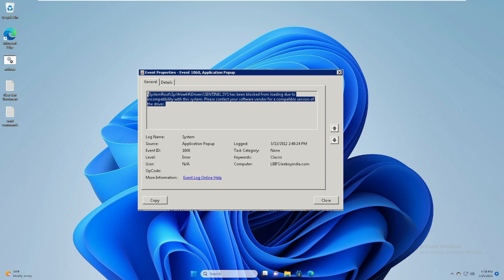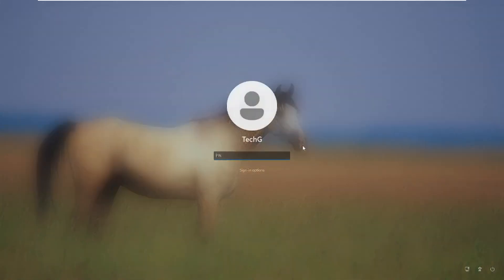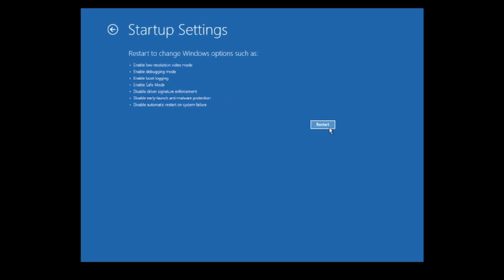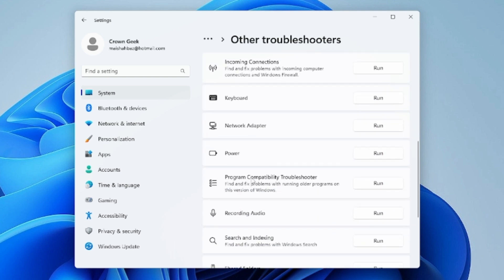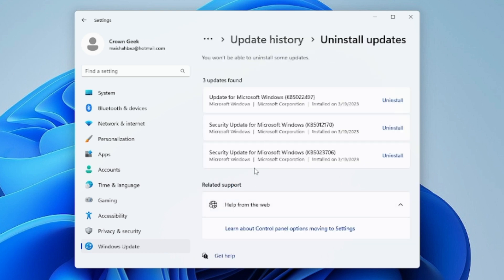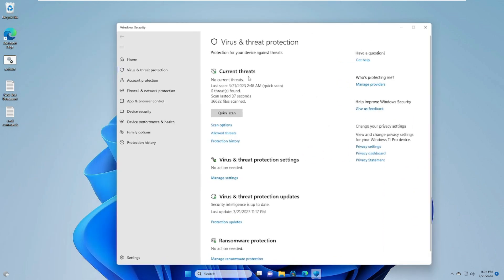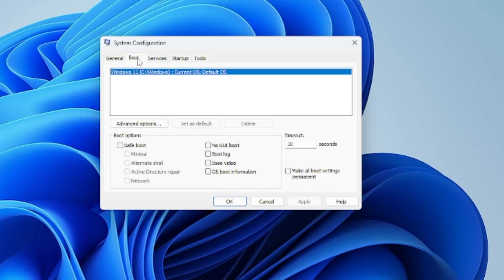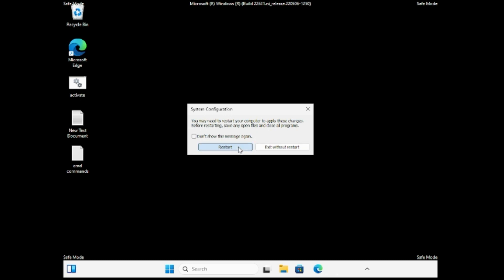FIX Event ID 1060, This driver has been blocked from loading (Windows 10/11)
Check these effective solutions to fix Event ID 1060, This driver has been blocked from loading due to incompatibility with this system

☑ Watched the video!
☐ Liked?